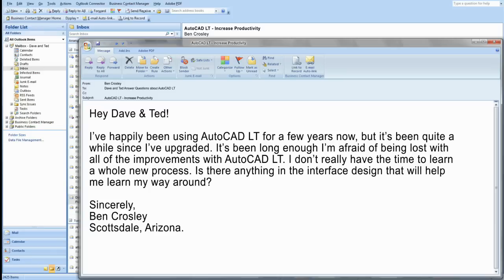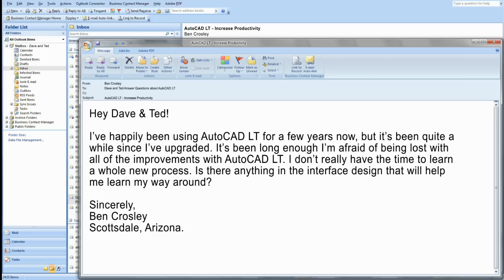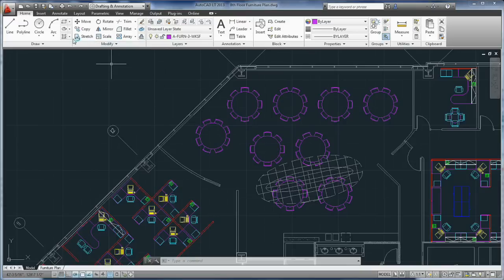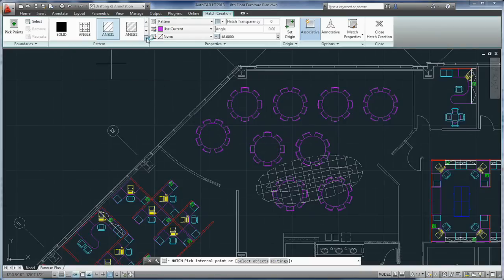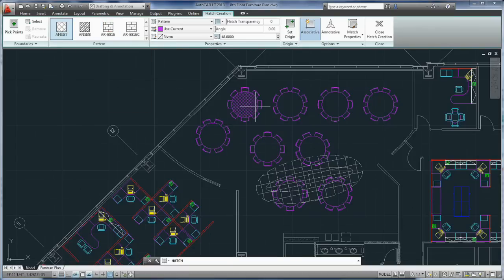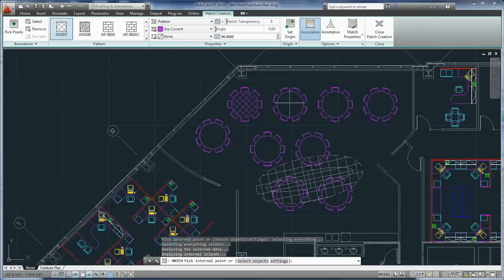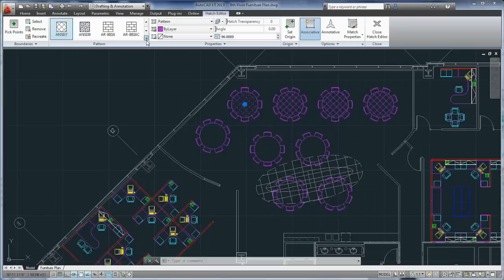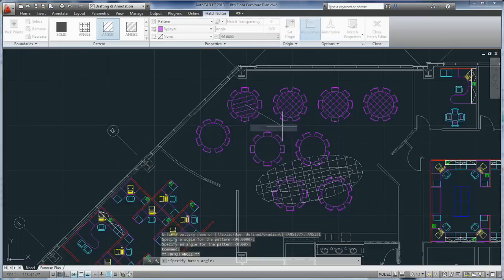AutoCAD LT 2013 Increase your productivity - Questions Answered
In this episode, Dave and Ted answer AutoCAD LT questions around how to increase productivity with new tool tabs, objects with multifunctional grips and pop-up windows. "Dave and Ted Answer E-mails" is a light hearted series where popular AutoCAD LT customer questions are answered.